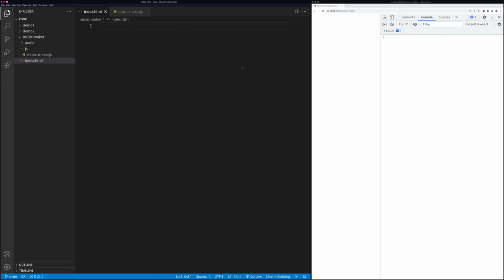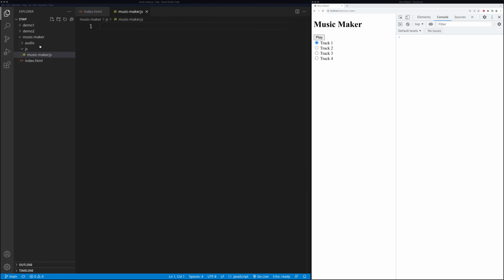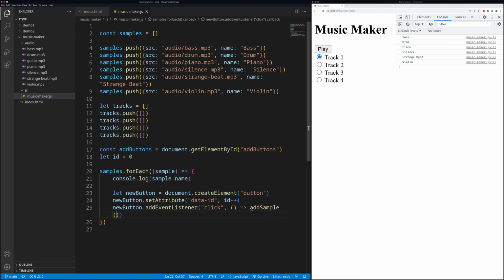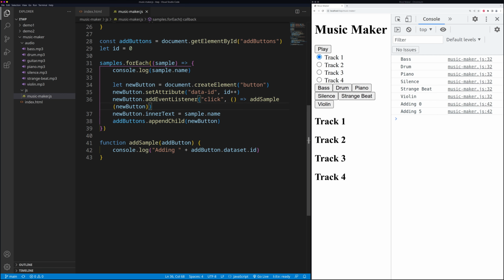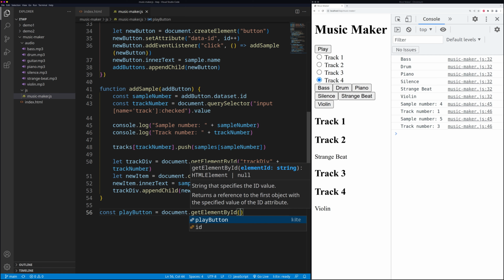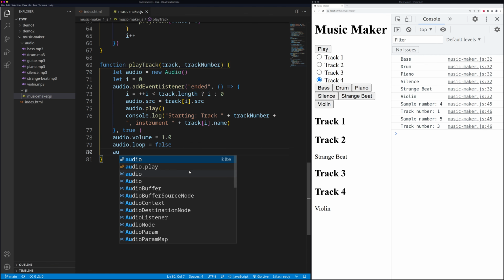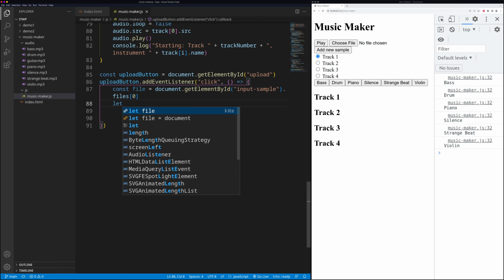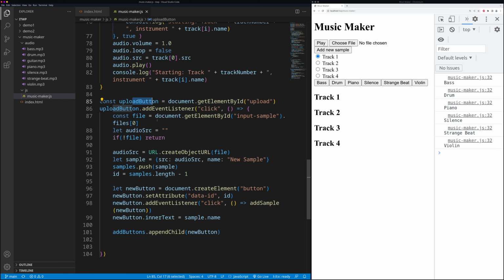Larger JavaScript demonstration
LUT University – Introduction to Web Programming: How to build a music maker (sampler music studio)